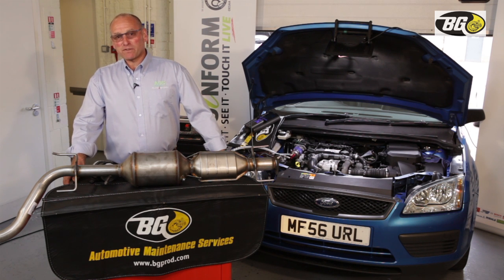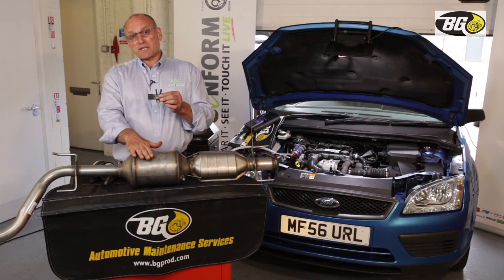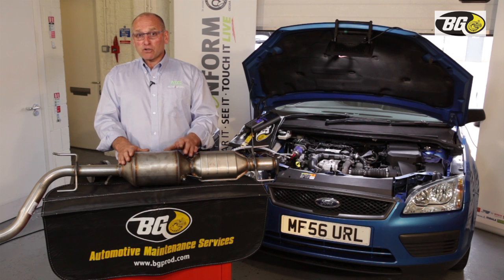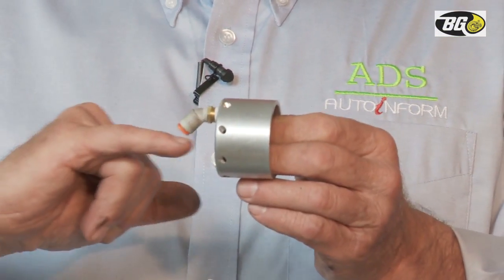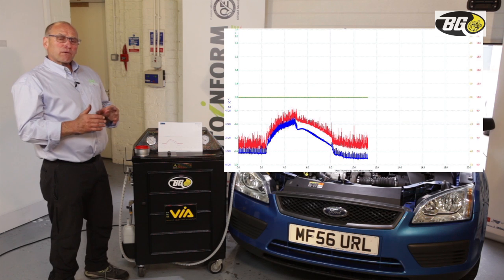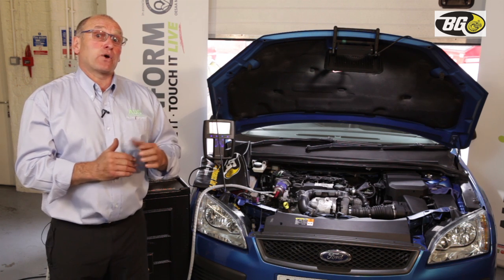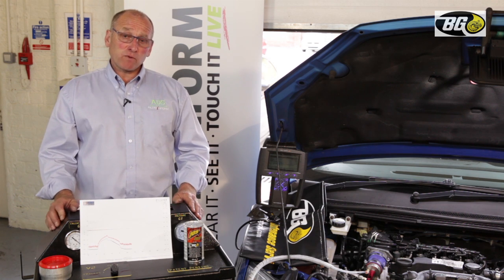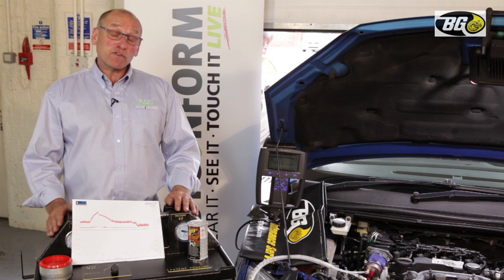Frank Massey on New DPF & Emissions Service from BG Products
Frank Massey demonstrates the World’s First on-vehicle DPF & Emissions Service - the New BG Air Intake and Emissions System Service. It cleans from the air intake, right through the engine to the DPF.